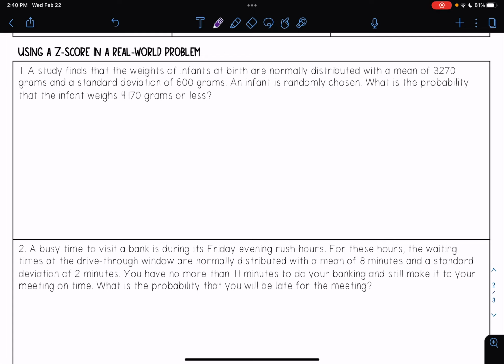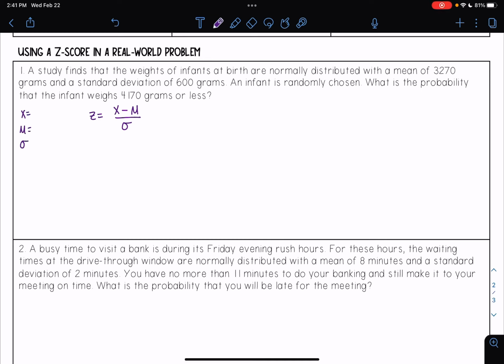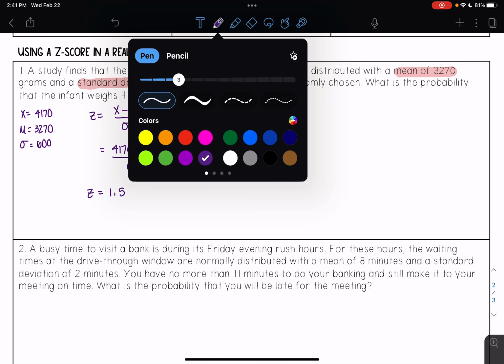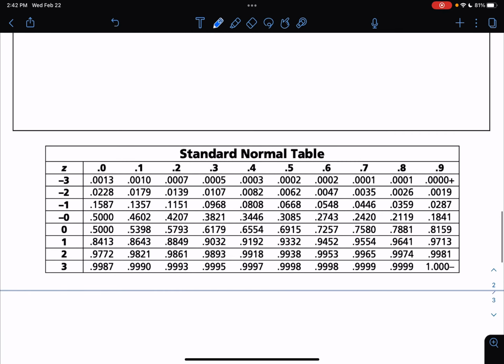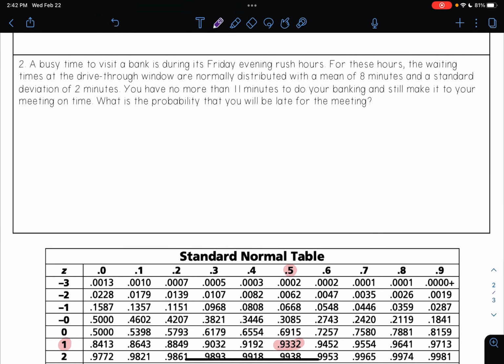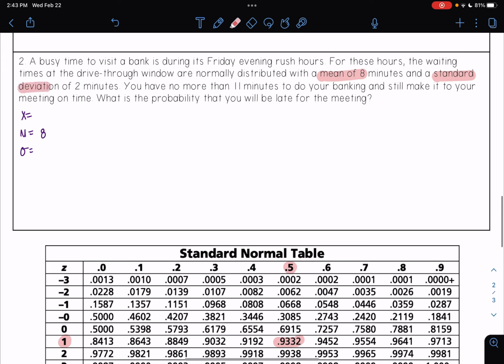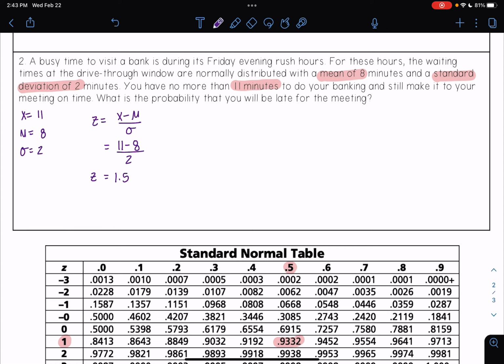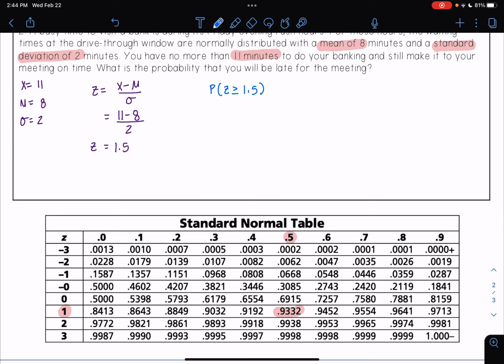Using a Z-Score in a Real-World Problem